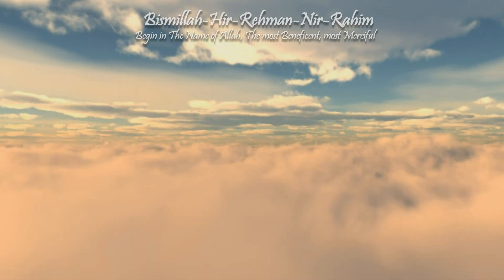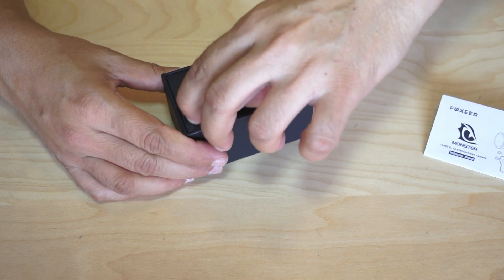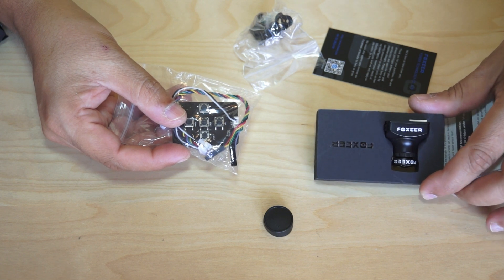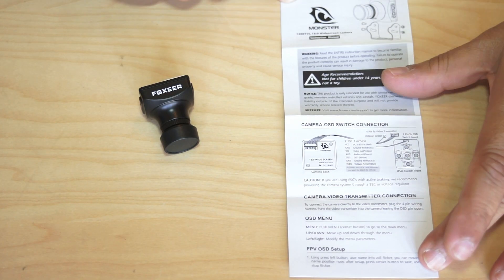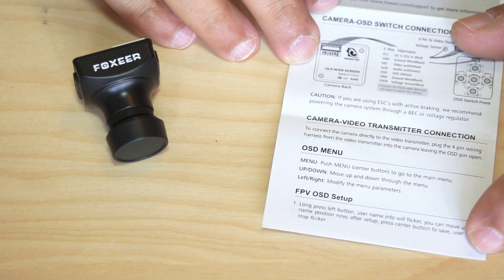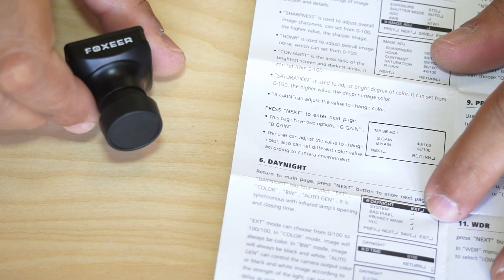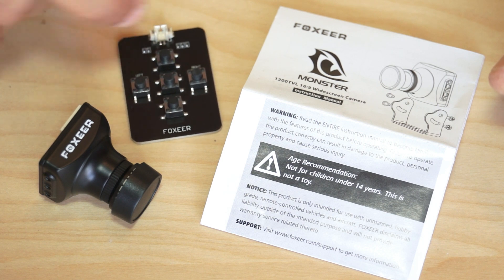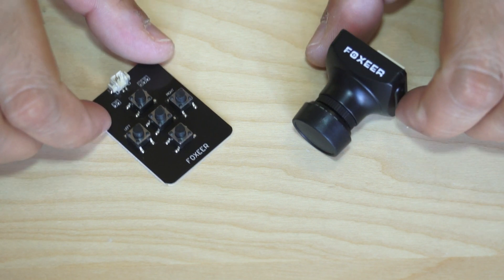FOXEER Monster V2 1200TVL Mini FPV Camera